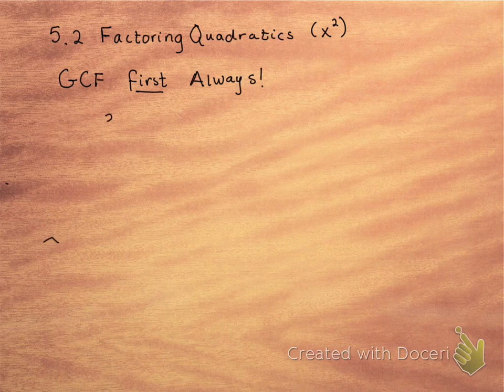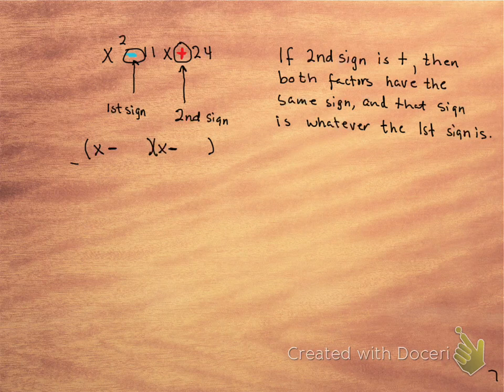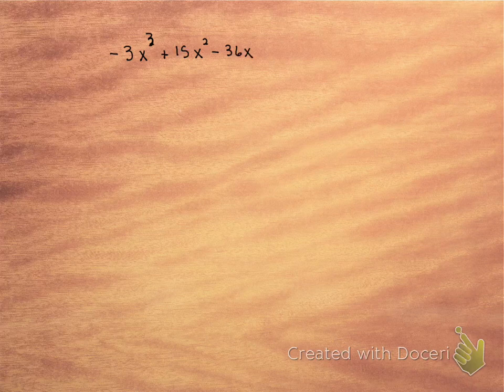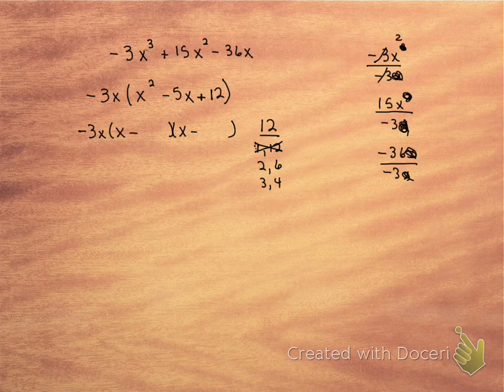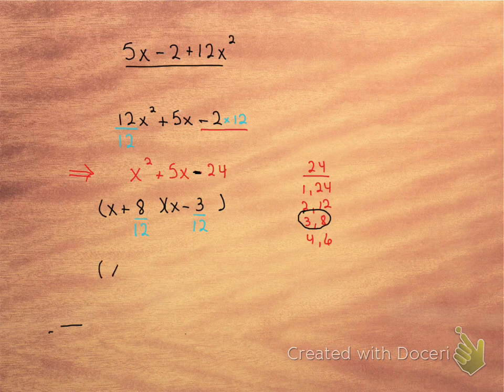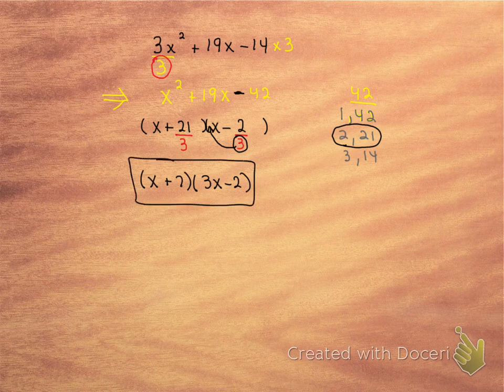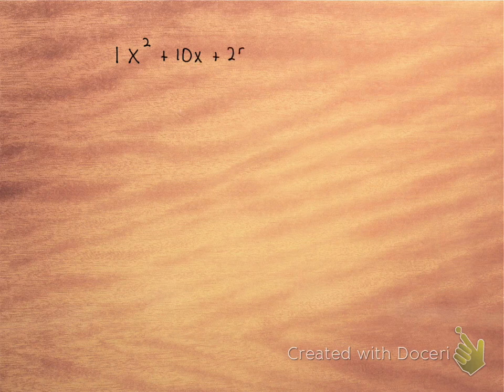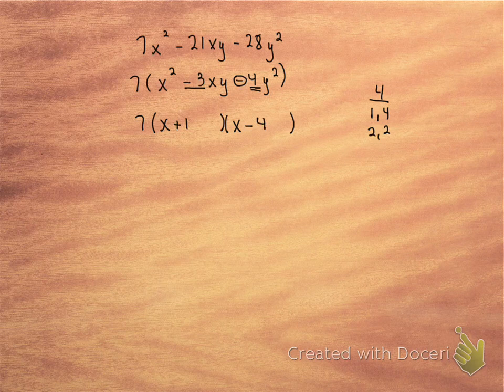Algebra 2 5.2 Factoring Quadratic Polynomials